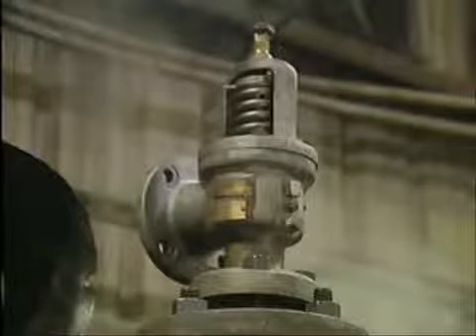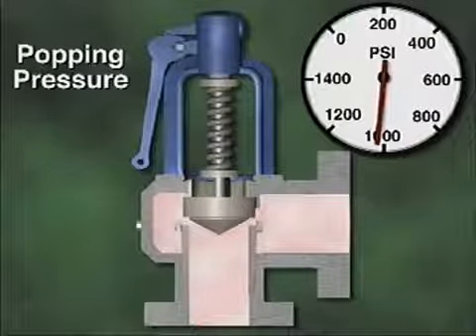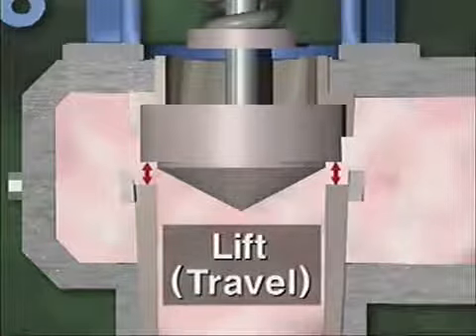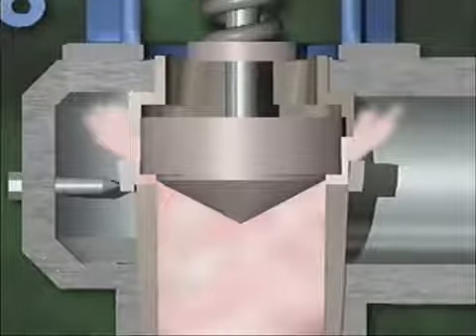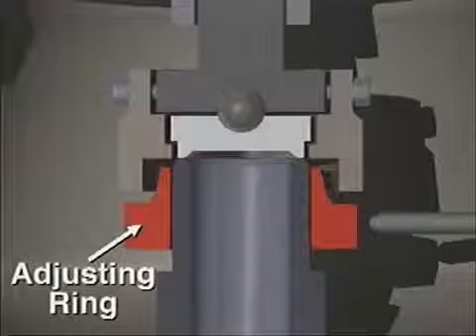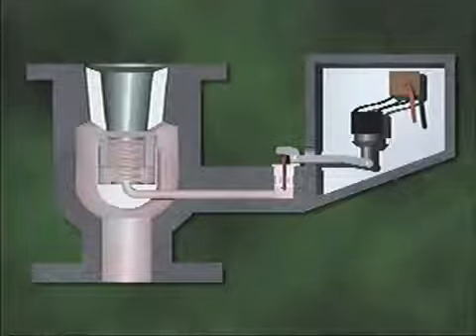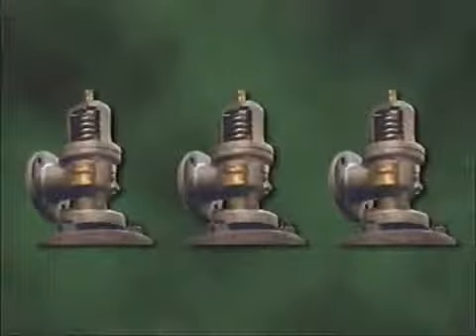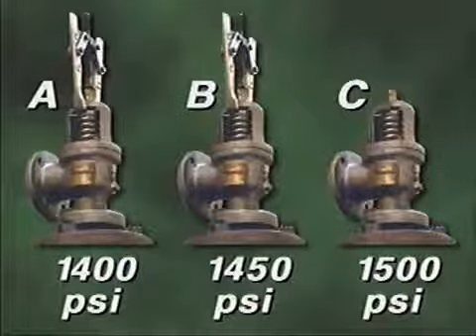Van an toàn Safety valves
CHI TIẾT VAN AN TOÀN CLICK VÀO LINK SAU:
Tên sản phẩm : Khớp Nối Mềm
Công ty  Minh Hòa Thành chuyên cung cấp các loại khớp nối mềm , khớp nối giãn nở , chống rung
DN 50 - DN 350
Áp suất làm việc: 16bar DN50 - DN300mm, 8bar DN350 - DN600mm
Nhiệt độ làm việc: - 20 0 C đến 60 0 C
Ứng dụng cho: Nước, Hơi nước, Nước nóng, Nước biển, Dung môi.